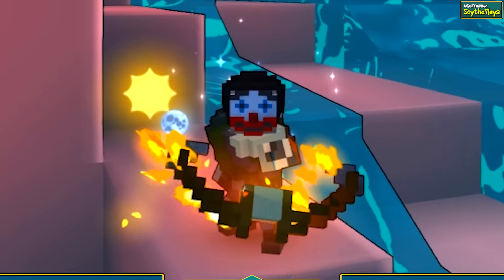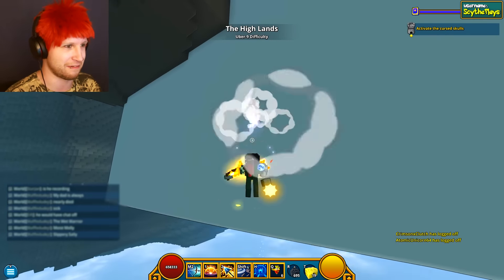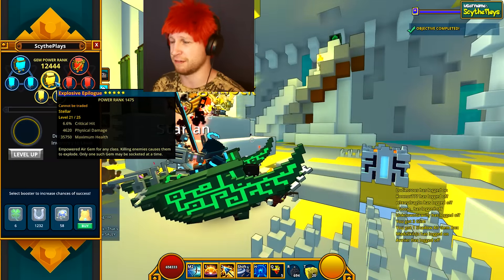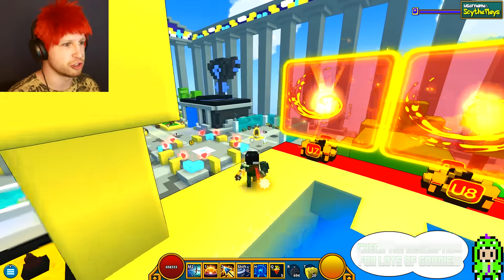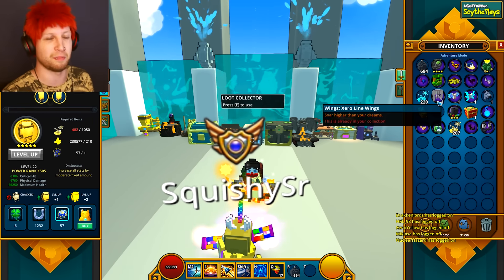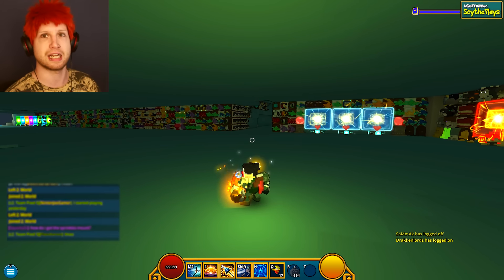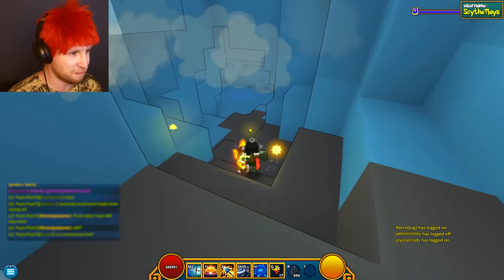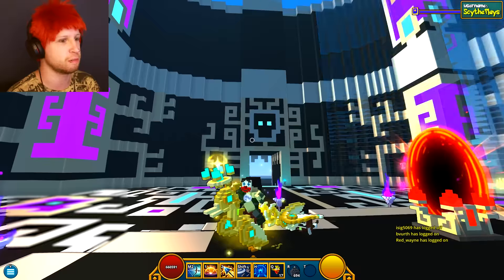WHY IS TROVE SO LAGGY!? ✪ Scythe Plays Trove #382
✎ Senpai has been busy with grinding and more lag than you've ever seen! We'll also talk about episode 400 and what to expect.
✍ I hope you continue to enjoy my Trove Let's Play / Trove Playthrough / Trove Walkthrough / Trove Gameplay.

IN-GAME COMMANDS:
Press O & add "ScythePlays" to your Trove friends list!